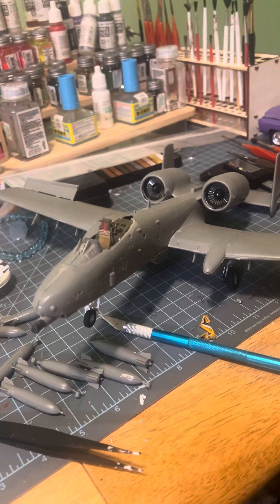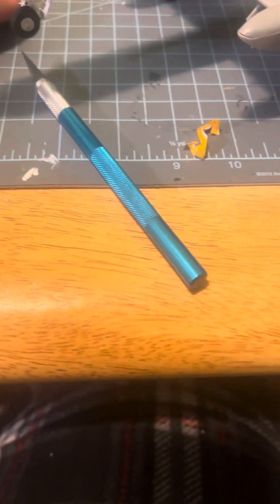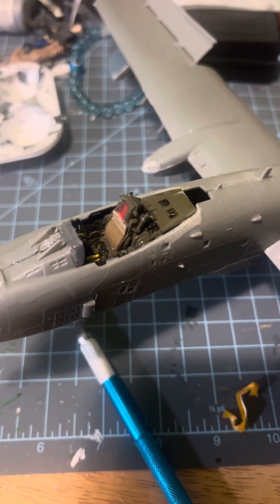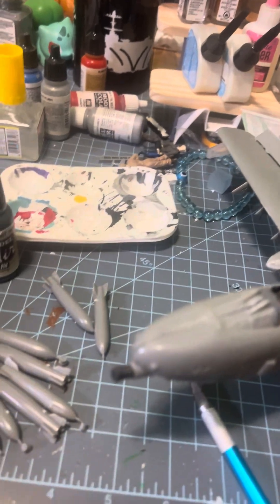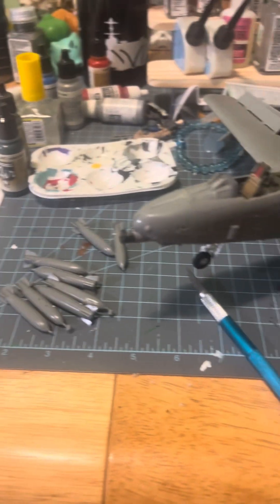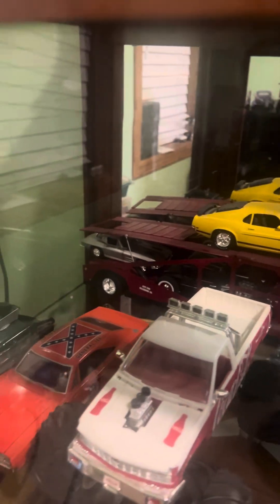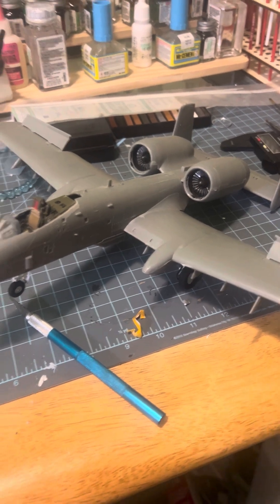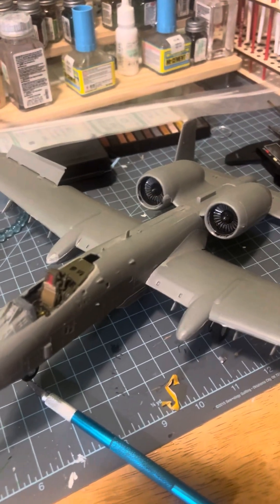Revell warthog and a little shop update